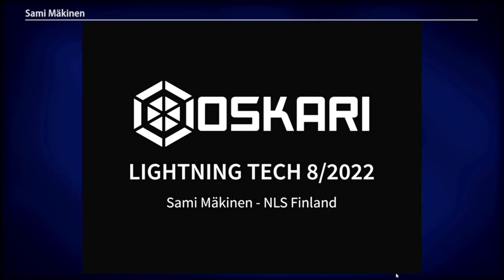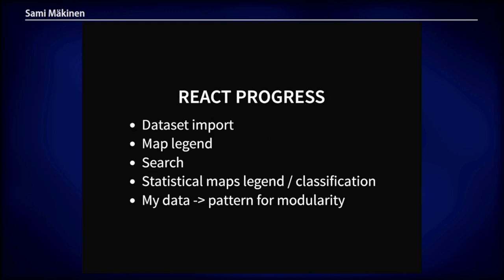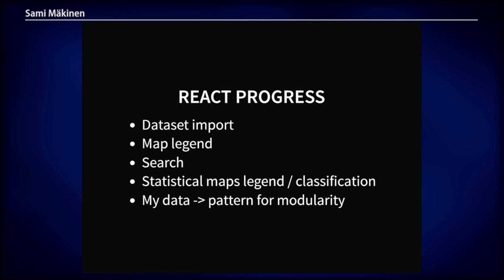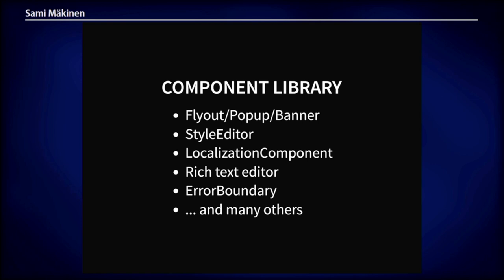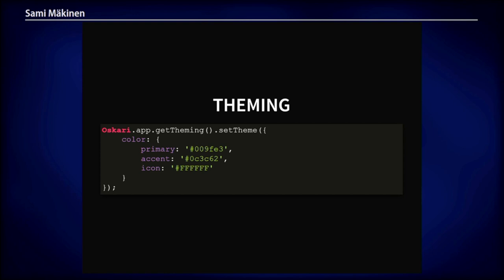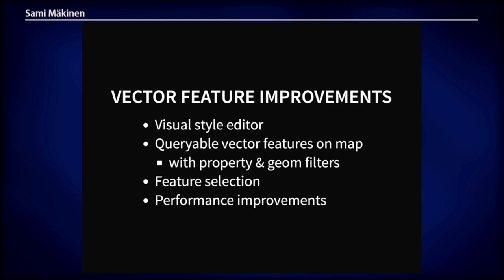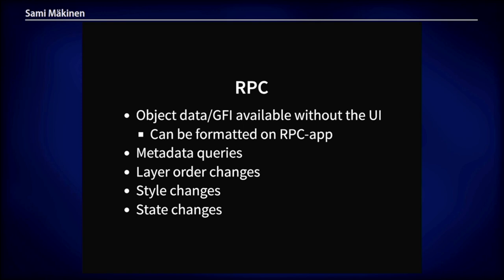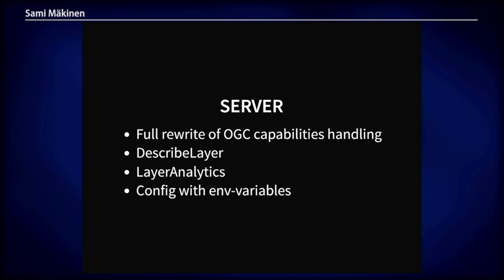FOSS4G 2022 | State of Oskari (for developers)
Oskari is used world wide to provide web based map applications that are built on top of existing spatial data infrastructures. Oskari offers building blocks for creating and customizing your own geoportals and allows embedding maps to other sites that can be controlled with a simple API. In addition to showing data from spatial services, Oskari offers hooks for things like using your own search backend and fetching/presenting statistical data.

This presentation will go through the improvements to existing functionalities and new features introduced in Oskari during the last year. The focus will be on functionalities from developer perspective like:

 - Improvements for working with vector features
 - API-improvements for embedded maps.
 - Rewrite of service capabilities parsing and handling
 - Planned developments for better theming support and mobile-device friendliness for the geoportal

You can try some of the functionalities Oskari offers out-of-the-box on our sample application

Sami Mäkinen